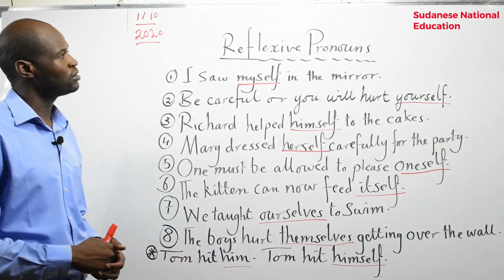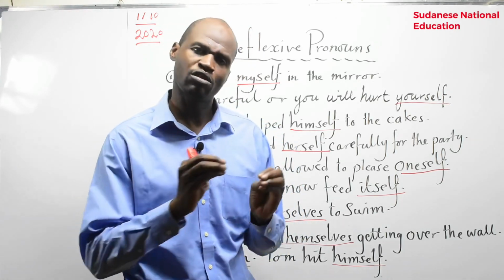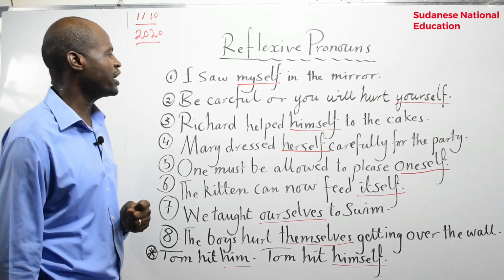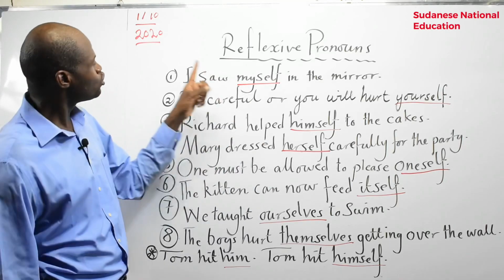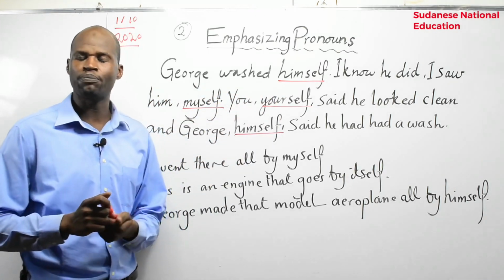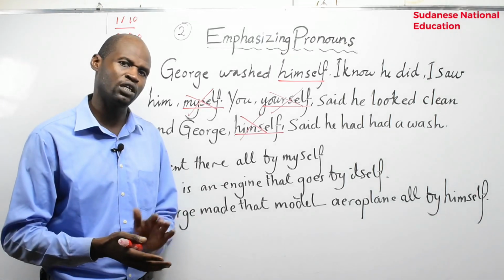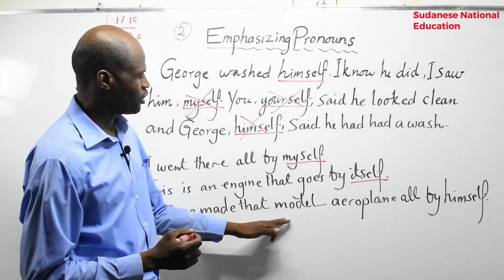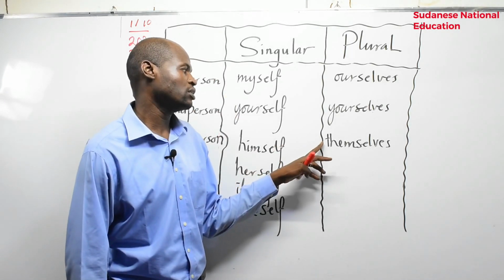Brighter grammar book 3 lesson one , Reflexive pronouns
Here is a great 🤙 and free English courses taught by teacher Sufian Musa.
He will teach you all levels from beginners to advance.